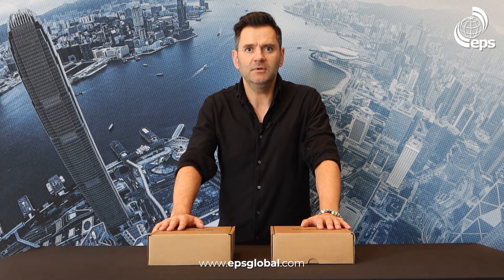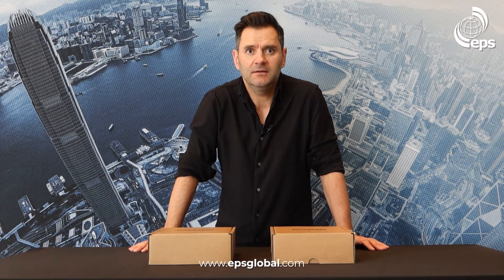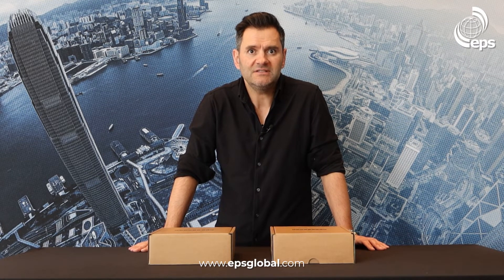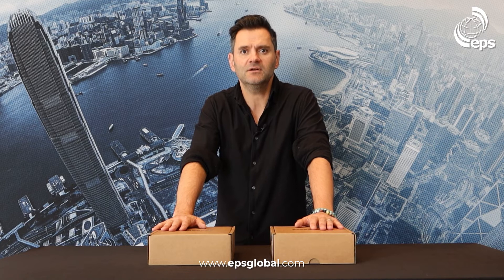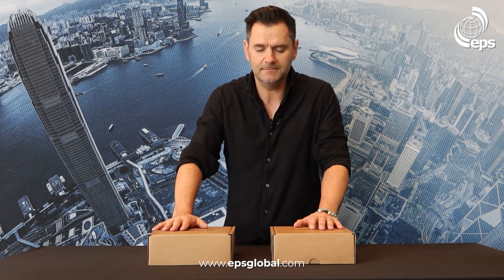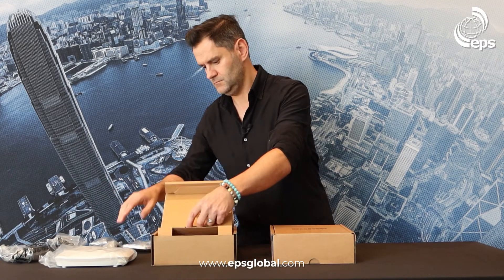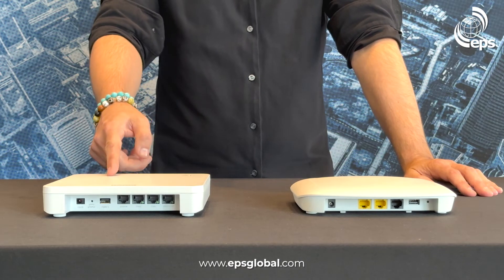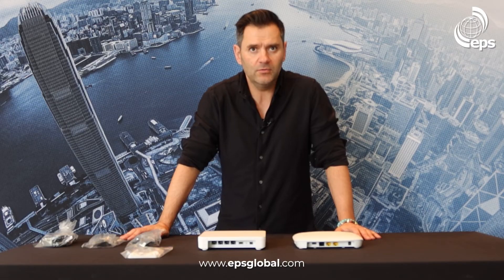Unboxing Edgecore Networks EAP 101 and EAP 102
EAP101 is an enterprise-grade, concurrent dual-band Wi-Fi 6 indoor access point. EAP101 supports 2x2:2 uplink and downlink MU-MIMO between the AP and multiple clients, with up to 1.7Gbps aggregated data rate. EAP101 is equipped with Bluetooth Low Energy (BLE) radio enabling value-added applications such as iBeacon.

The TIP open EAP101 AP hardware is pre-installed with TIP’s Open AP software, saving time and hassle from software installation, but at the same time reserve the flexibility for further changes. From SMB to MDUs to larger venues, the TIP open EAP101 is a flexible hardware platform for the different network use cases and requirements.

EAP102 is an enterprise-grade, concurrent dual-band Wi-Fi 6 indoor access point. EAP102 supports 4x4:4 uplink and downlink MU-MIMO between the AP and multiple clients, with up to 2.9 Gbps aggregated data rate. EAP102 is equipped with Bluetooth Low Energy (BLE) radio enabling value-added applications such as iBeacon.

The TIP open EAP102 AP hardware is pre-installed with TIP’s Open AP software, saving time and hassle from software installation, but at the same time reserve the flexibility for further changes. From SMB to MDUs to larger venues, the TIP open EAP102 is a flexible hardware platform for the different network use cases and requirements.

Chapters:
0:00 Intro
0:17 Unboxing
0:57 Product Details